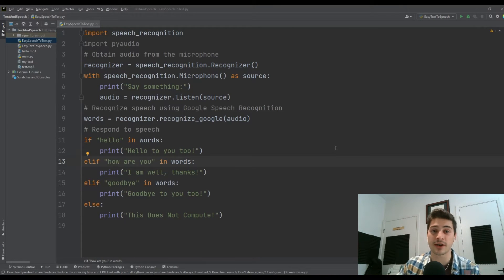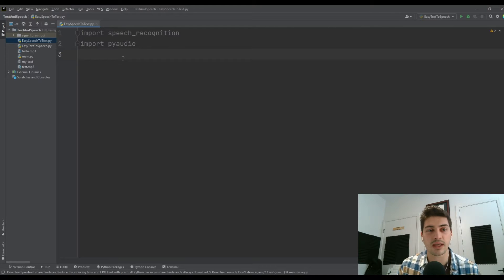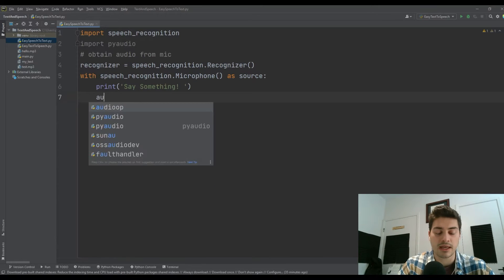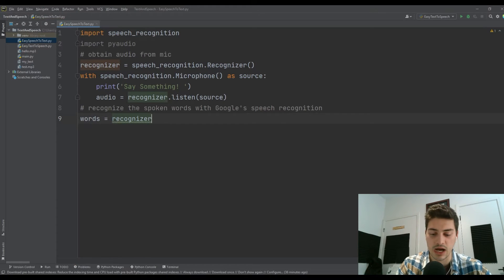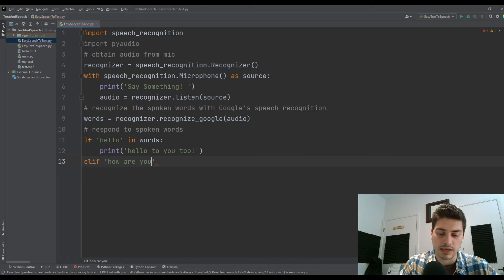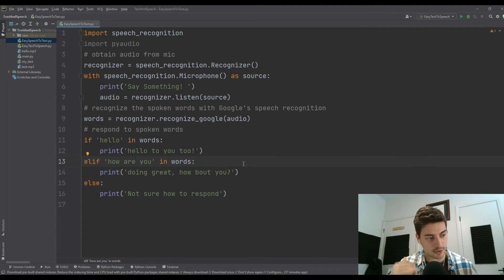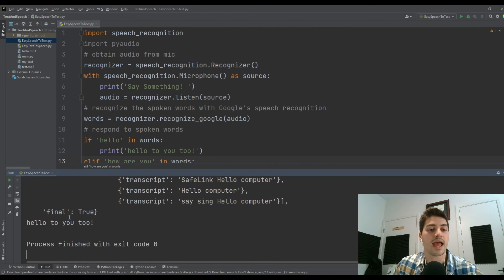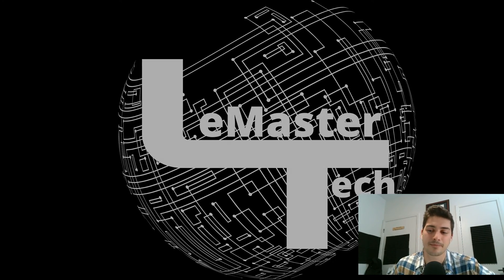Speech Recognition with Python! Talk to Text Tutorial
This quick and easy tutorial shows you how to use python code to write a basic speech recognition program to turn your spoken words into text and then perform responses and code commands based off those words! This is a fun way to use the prebuilt python speech_recognition module and Google's word recognizer engine for easily turning spoken words into a transcribed list of words.

Happy Holidays and Merry Christmas, thank you so much to everyone in the LeMaster Tech squad for an awesome 2022!! This was the first full year for LeMaster Tech and the growth and support has been awesome.

Be sure to let me know in the comments what you hope to see more of in the next year, and don't forget to leave a like and subscribe to the channel if you haven't already.